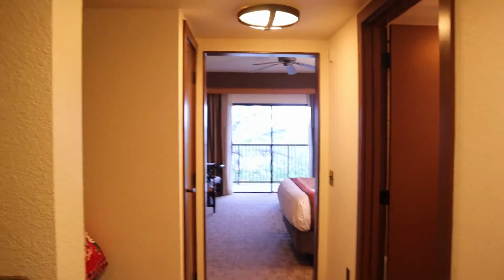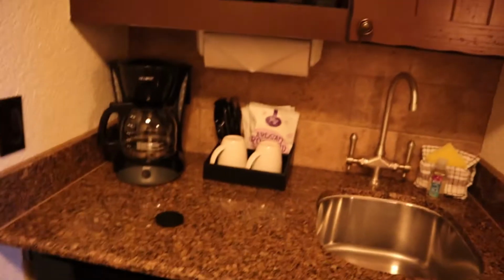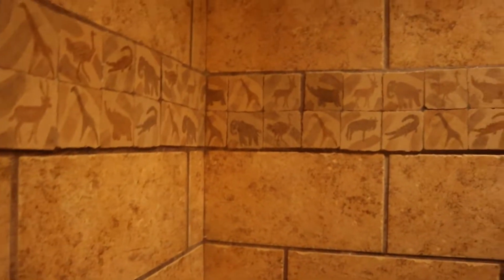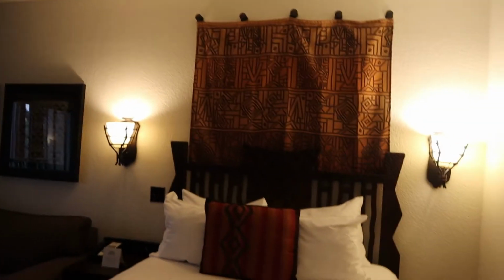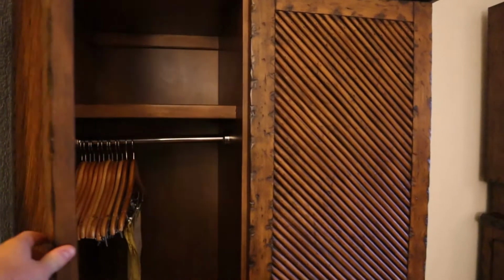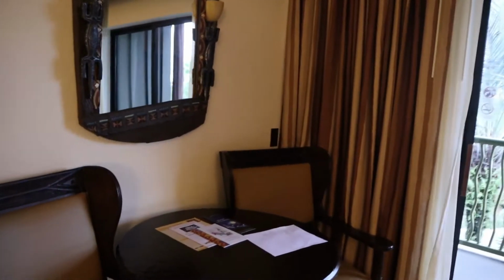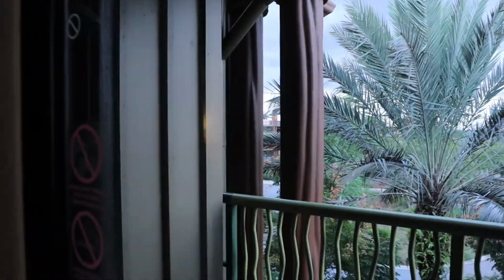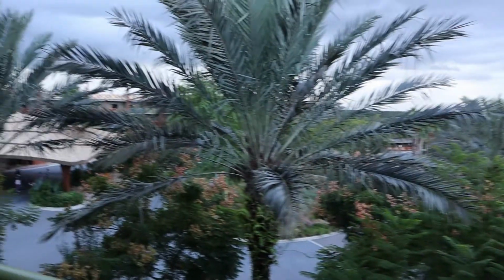Disney's Animal Kingdom Lodge: Kidani: Deluxe Studio Standard Room Tour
We had the chance to stay a few nights at Animal Kingdom Lodge and give you a quick tour around a deluxe studio standard view room. Although it was not overlooking the Savannah, we were big fans!

If you are new to the channel, welcome! We are "The Date Hoppers!" We are a couple in our 20's and date night/travel vloggers covering Disney, Universal, Orlando-based attractions and our travels all over the world.  Catch ya on the flip flop!

Follow Jared on twitter: Jaredtalbot_
Follow Molly on Instagram: Mollybaggy